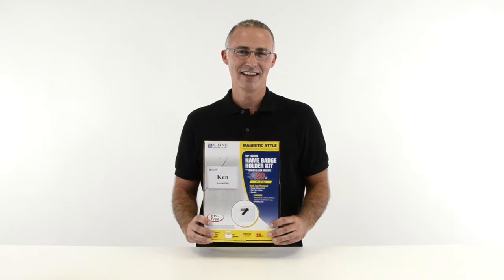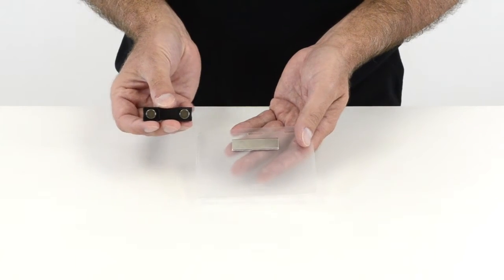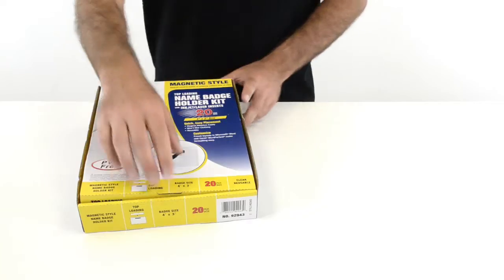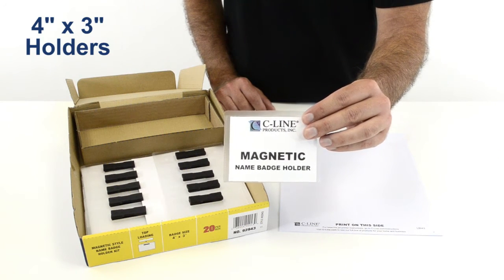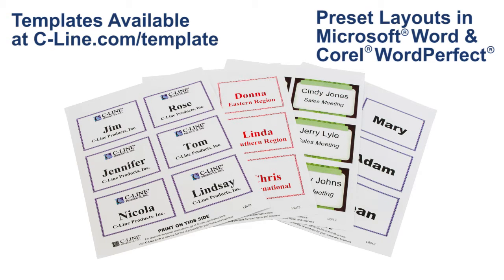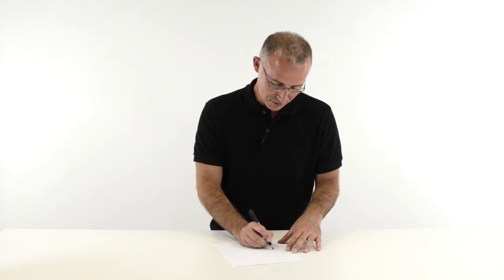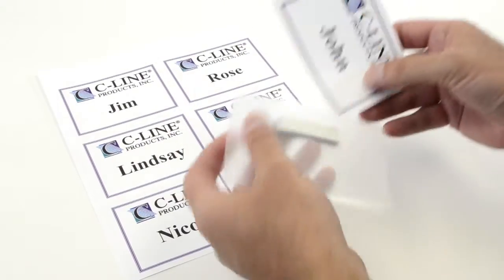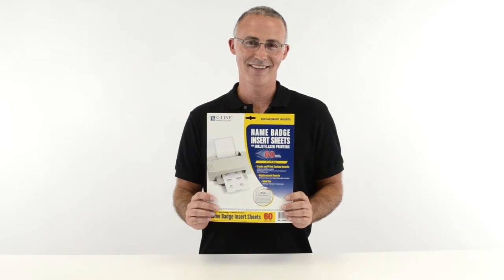Magnetic Style Name Badge Kit, 4 x 3, 20/BX - C-Line Products - 92943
Magnet secures name badge to your clothing without pins or clips. Magnet attaches easily and wont mar clothing. Magnetic badge kit comes complete with reusable clear PVC-free holders and inkjet/laser inserts . Top loading. Sealed on three sides. Built-in templates in Microsoft Word and Corel WordPerfect. 4 x 3. 20/BX.